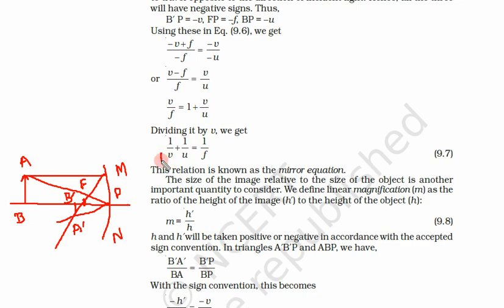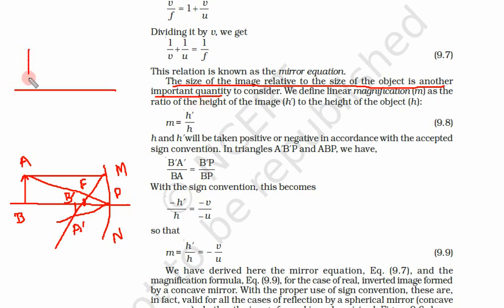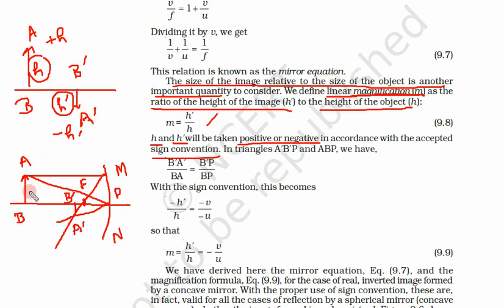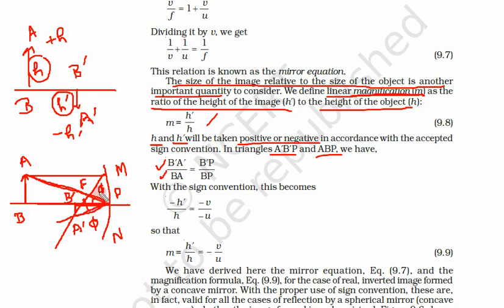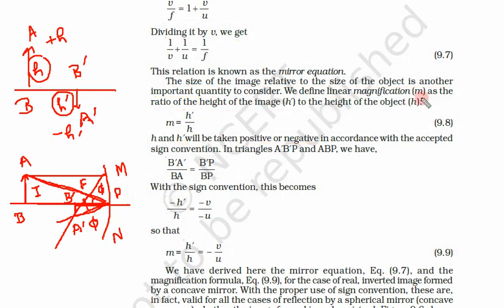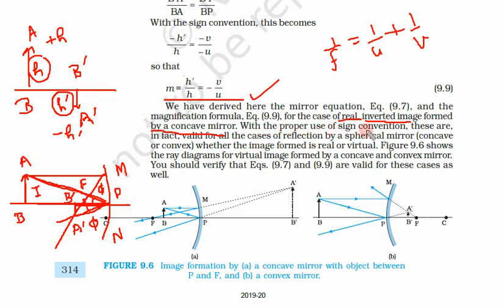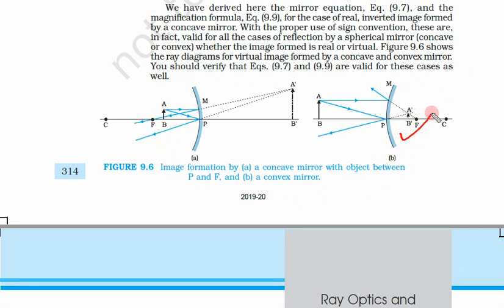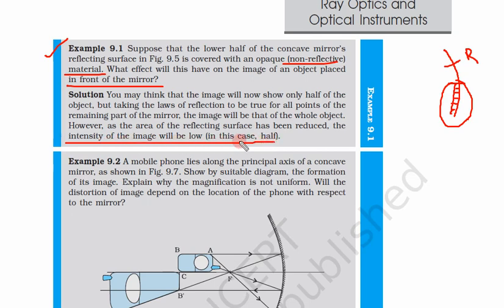Class 12th, Subject Physics, Chapter 9, Day 2, Video 6